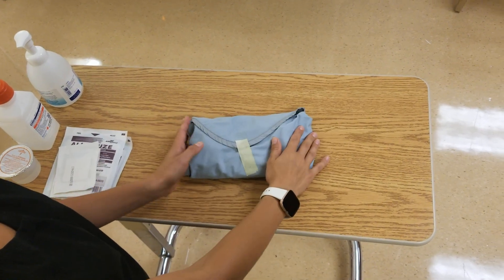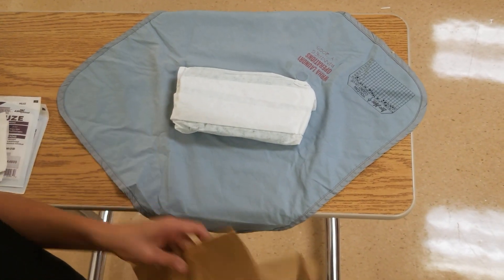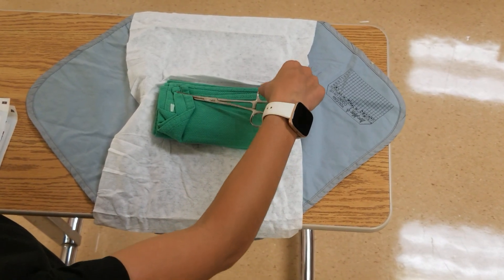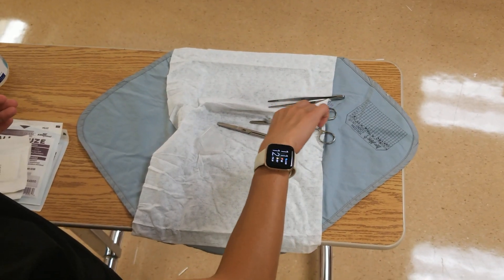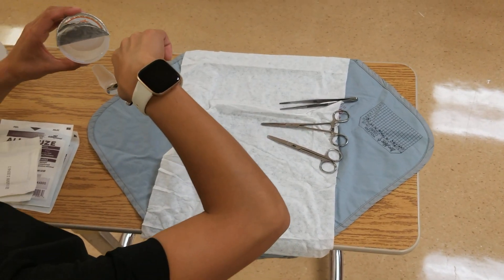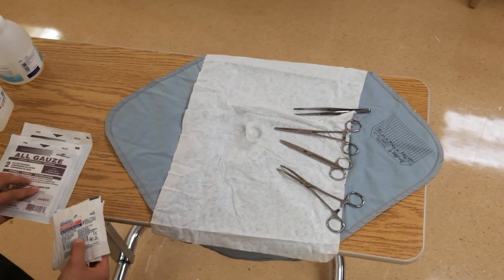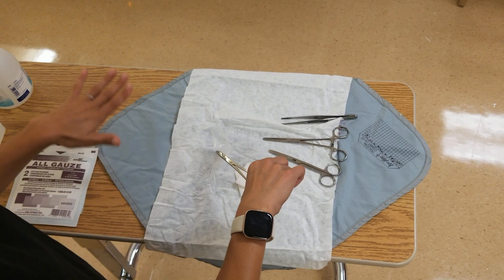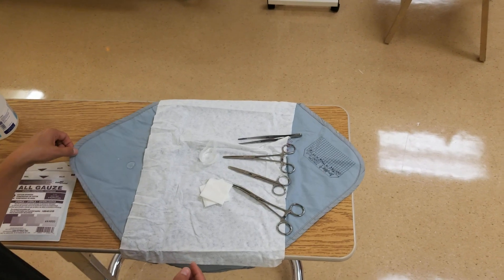Reusable Wound Care Kit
This video briefly goes over the major similarities and differences with the reusable vs. disposable wound care kits you see in practice settings.